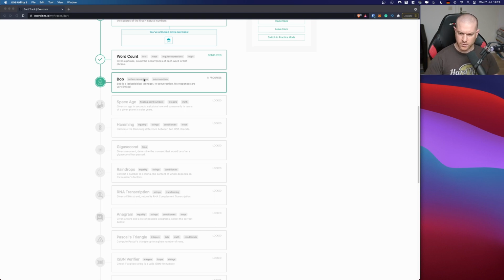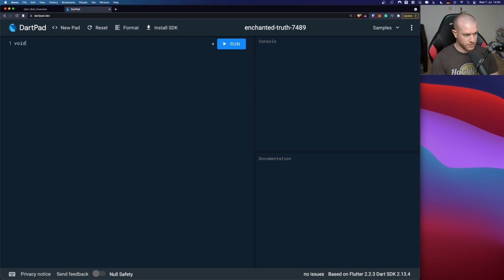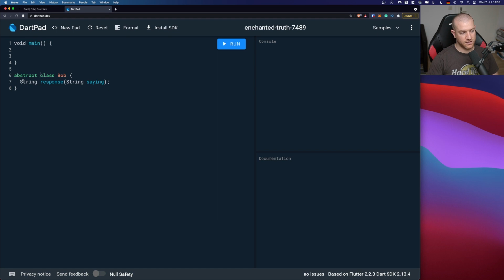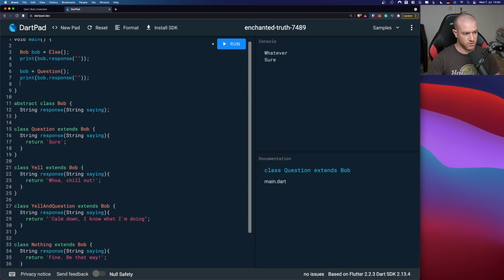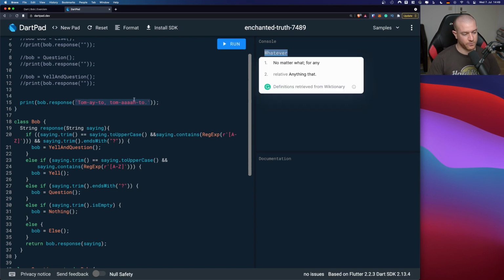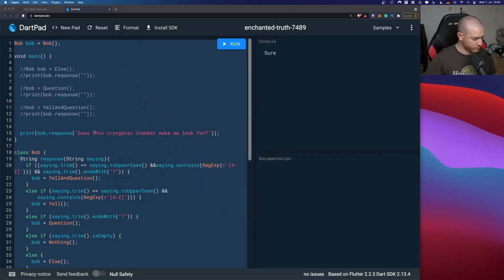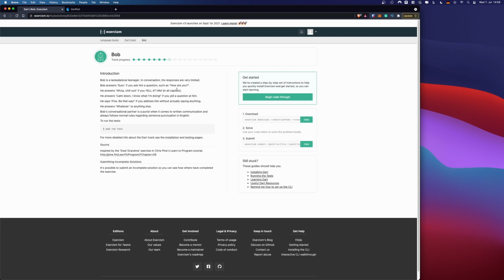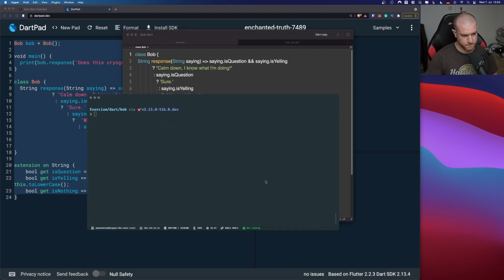Exercism - Bob Exercise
We will have a look at EXERCISM challenge, BOB.
Doing this exercise, we will learn some dart concepts:
- Polymorphism
- Extension Methods